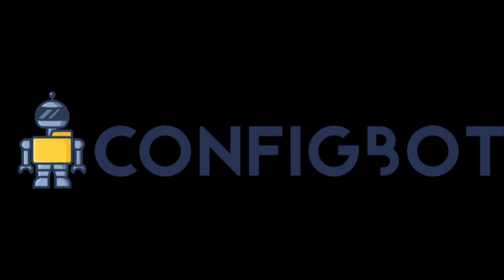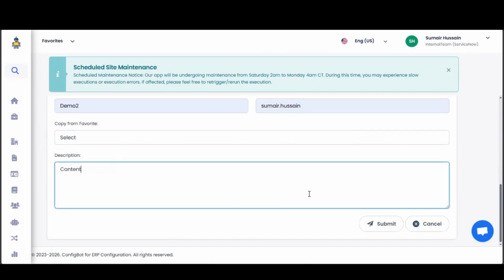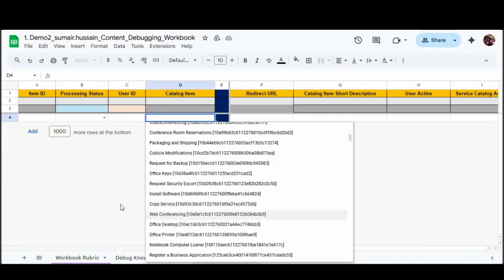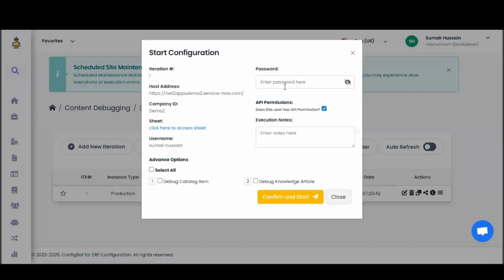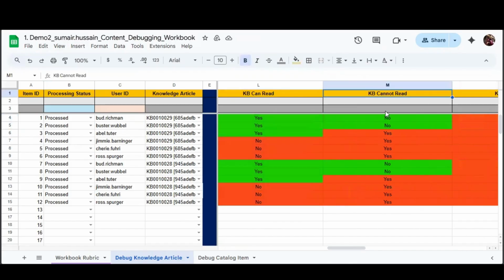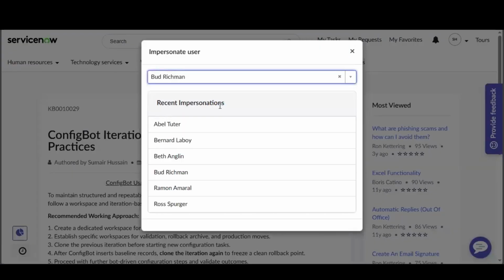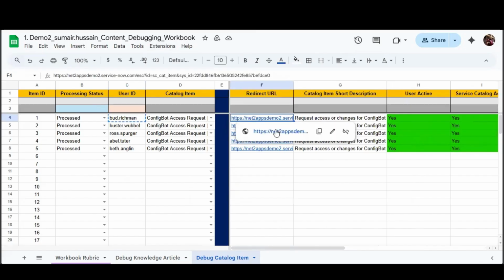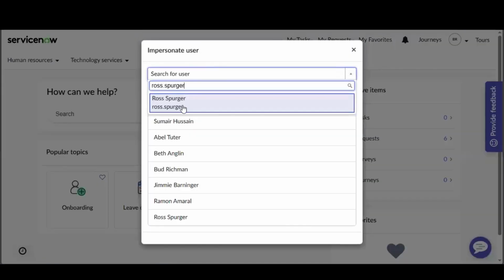Debugging User Access for Knowledge Articles, Catalog Items & Record Producers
Need to validate whether a user can access specific Knowledge Articles, Service Catalog Items, or Record Producers?
This video walks through an easy, reliable way to troubleshoot user access and permissions—so you can quickly confirm visibility, identify restrictions, and resolve access issues without guesswork.